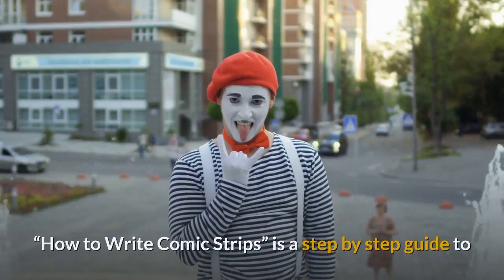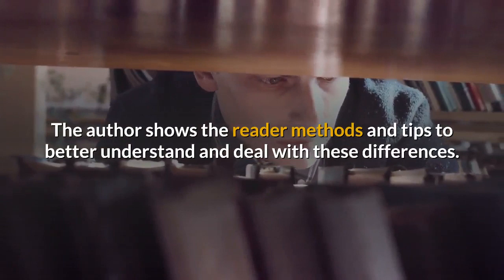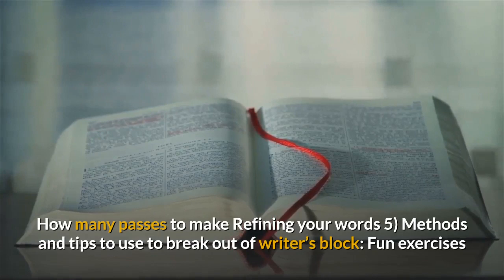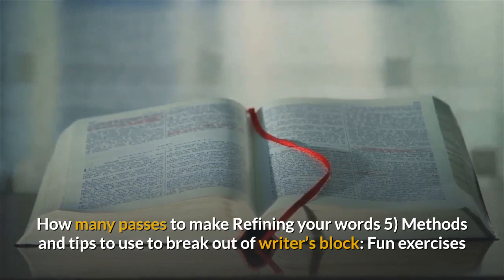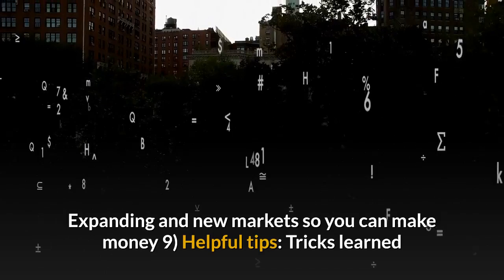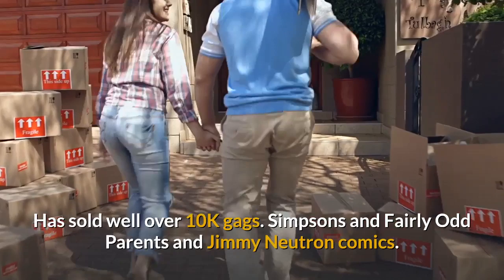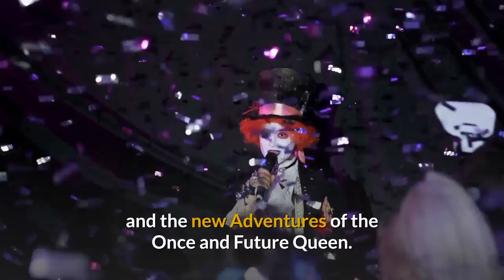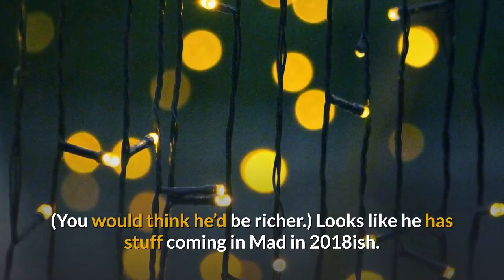How to Write Comic Strips - Ebook + Audio + Video - HowExpert.com/comicstrips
- Recommended Resource for How to Write Comic Strips Enthusiasts!
- HowExpert Products on All Topics From A to Z